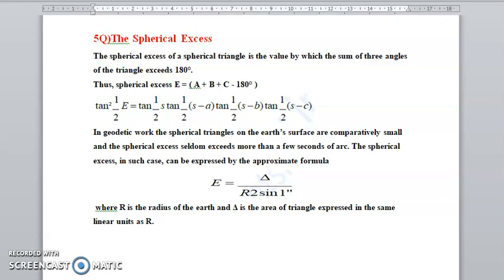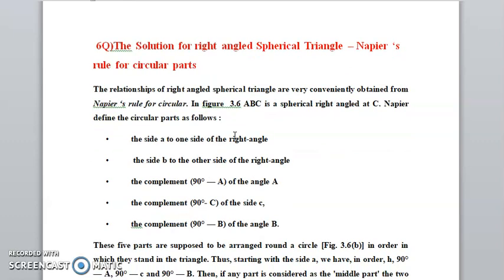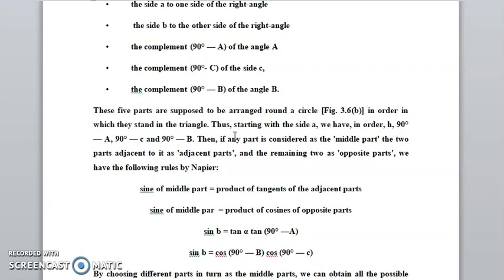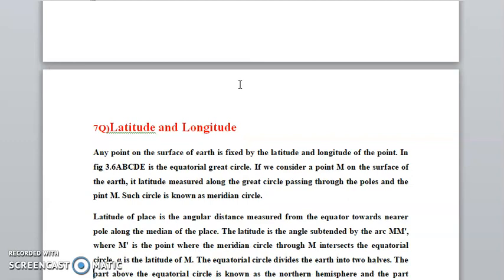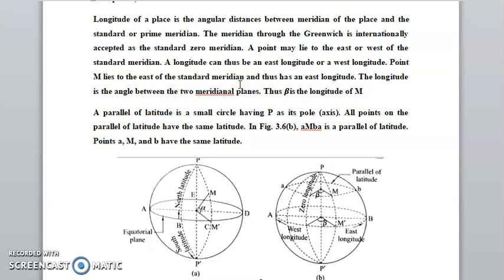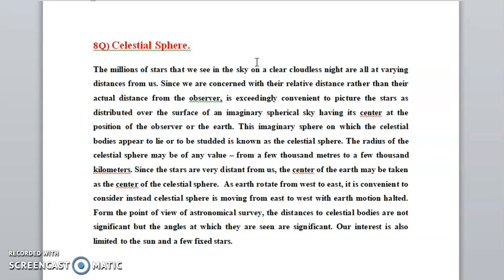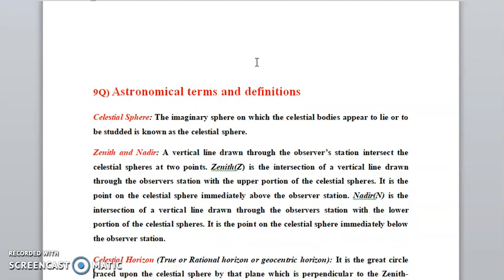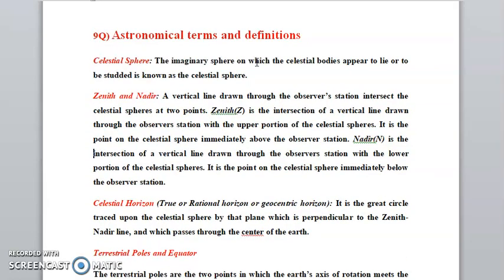ADVANCE SURVEYING (MODULE-3,PART-2)